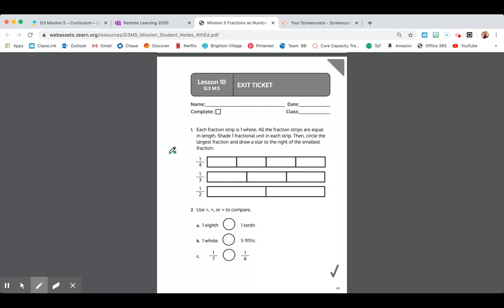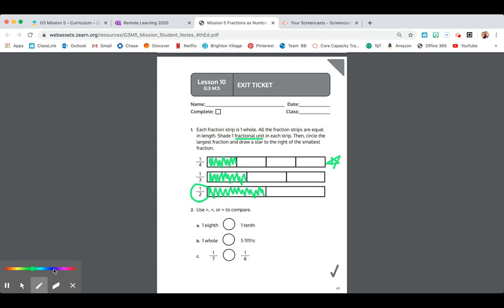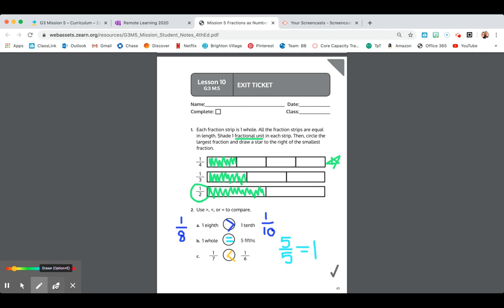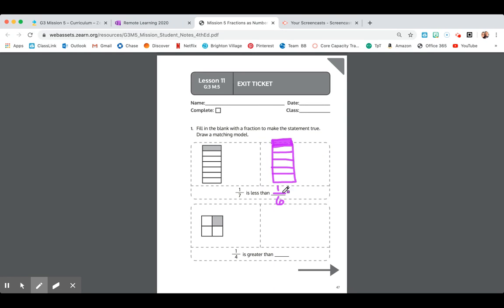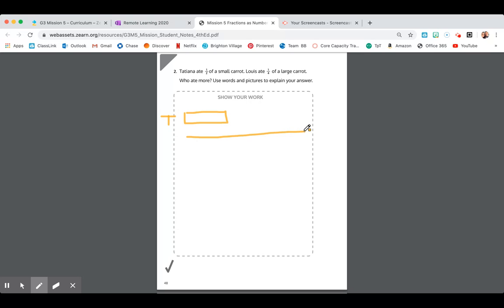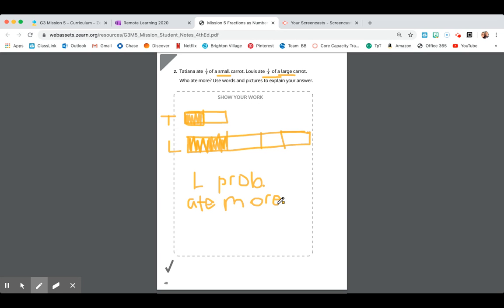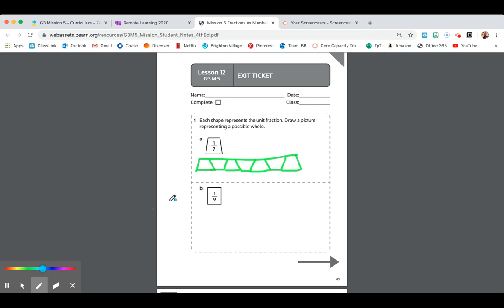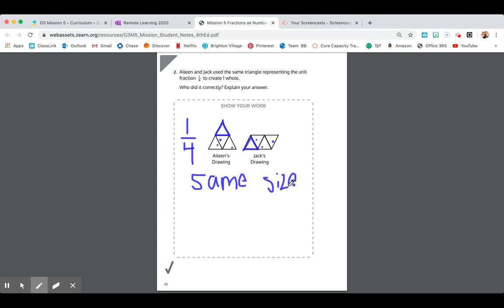Zearn Exit Tickets 10 - 12